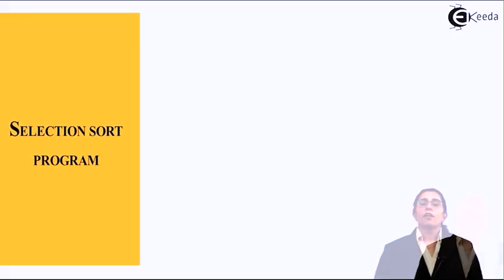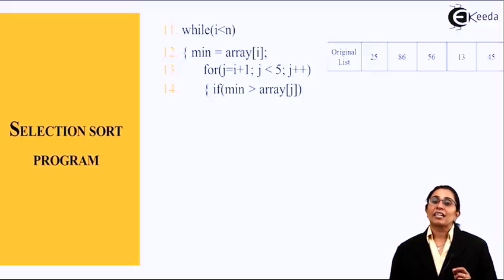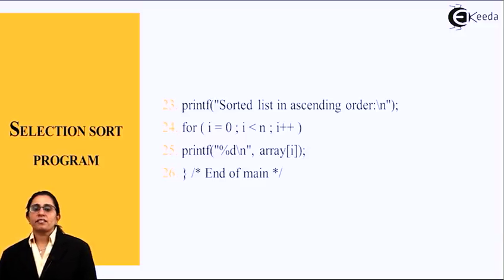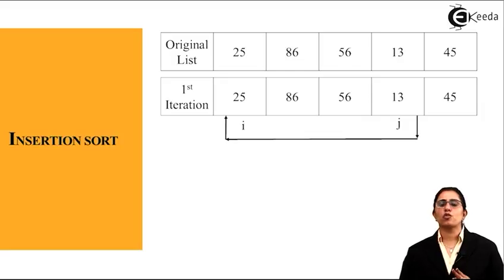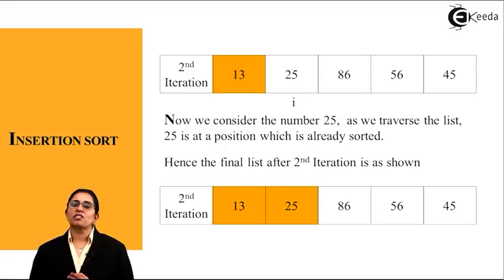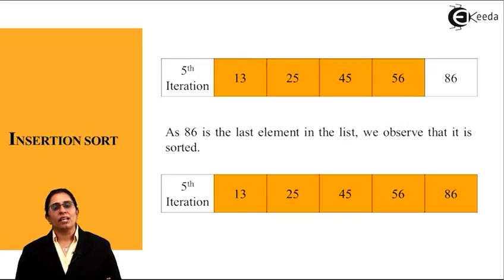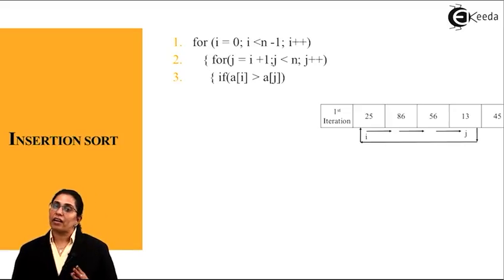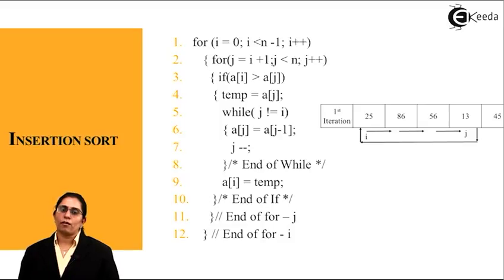What is Insertion Sort in Analysis of Algorithm || Ekeeda.com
Insertion Sort
Insertion sort is a simple sorting algorithm that builds the final sorted array (or list) one item at a time. It is much less efficient on large lists than more advanced algorithms such as quick sort, heap sort, or merge sort. However, insertion sort provides several advantages:

Simple implementation: Jon Bentley shows a three-line C version, and a five-line optimized
1) Efficient for (quite) small data sets, much like other quadratic sorting algorithms
2) More efficient in practice than most other simple quadratic (i.e., O(n2)) algorithms such as selection sort or bubble sort
3) Adaptive, i.e., efficient for data sets that are already substantially sorted: the time complexity is O(nk) when each element in the input is no more than k places away from its sorted position
4) Stable; i.e., does not change the relative order of elements with equal keys
5) In-place; i.e., only requires a constant amount O(1) of additional memory space
6) Online; i.e., can sort a list as it receives it.

Disadvantage of insertion sort is:

1. It's less efficient on larger list and arrays.
Different cases for insertion sort
There are 3 different cases: best, worst, and average.

BEST: The best possible case is when the objects in the array are already sorted. The insertion sort has a linear running time.(n)

WORST: The worst case would be when the array is completely backwards because the insertion sort take a quadratic running time (n^2)

AVERAGE: The most common case would be when the objects in the array are randomly put throughout the array. This is also has a quadratic run time which is why it take longer to use when the array is larger.
Insertion sorts
Insertion sort is a simple sorting algorithm that builds the final sorted array (or list) one item at a time. It is much less efficient on large lists than more advanced algorithms such as quick sort, heap sort, or merge sort.

Happy Learning : )